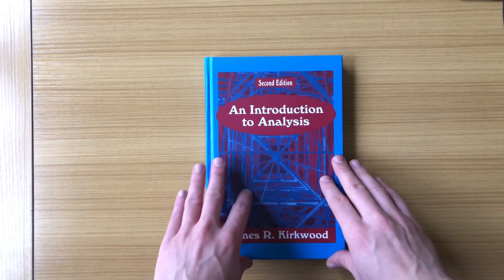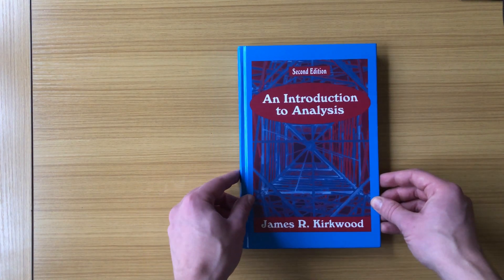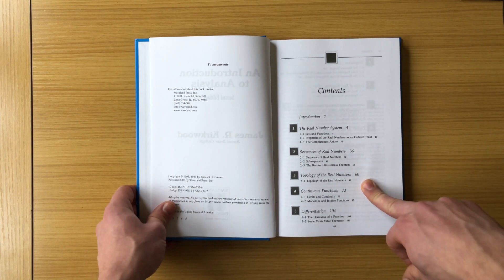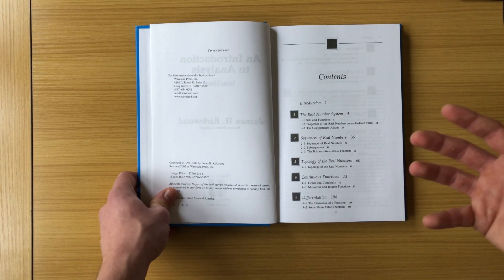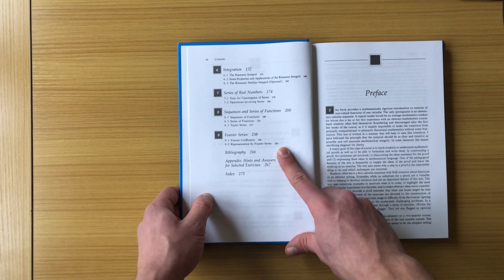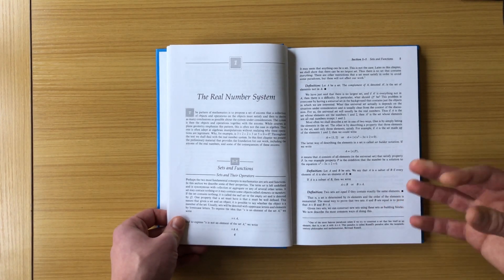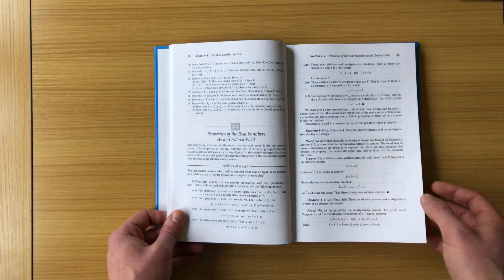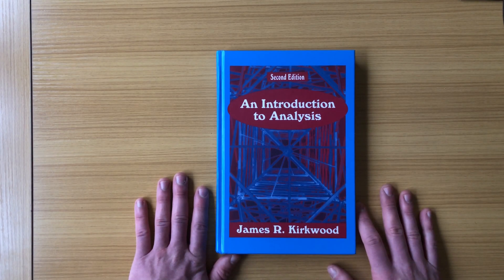An Introduction to Analysis Book Review - 2nd Edition